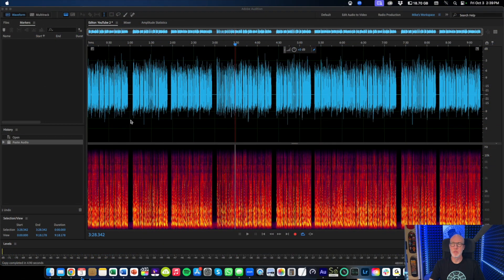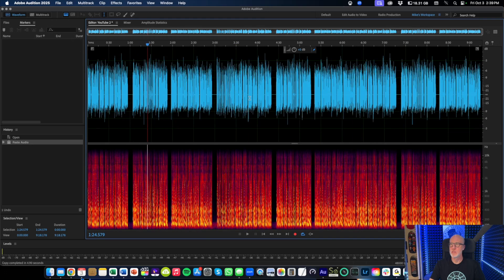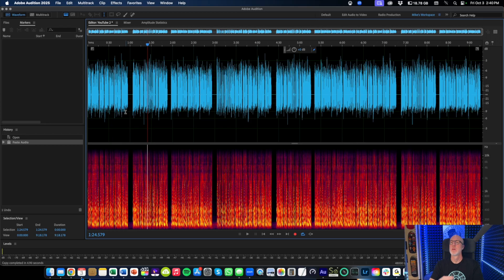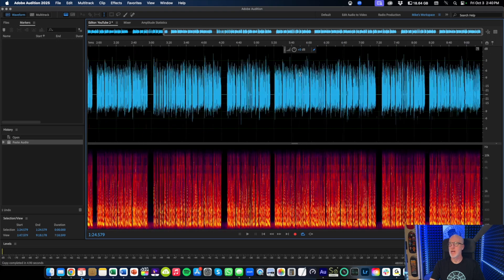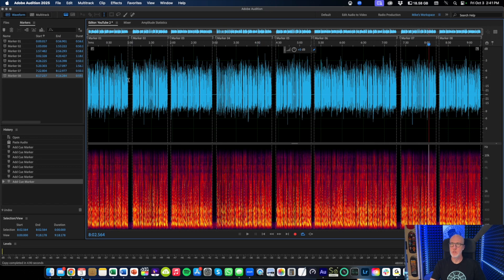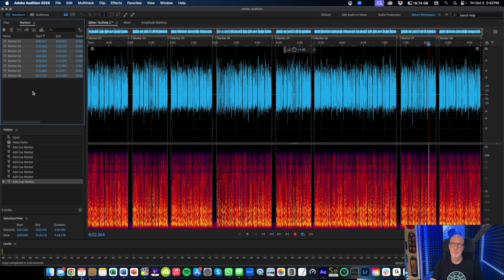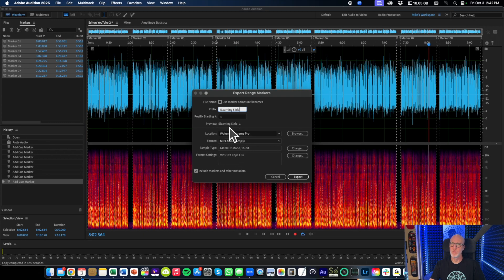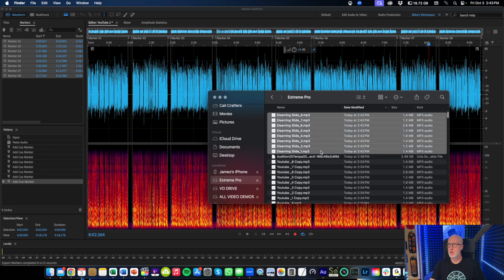Cut Your Audio Work Time in Half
Discover how to get started in voice over and launch a new career

New LIVE Voice Over Event Happening this Month: Direct Response Marketing.

Here's a timesaving tips for voice over artists using Adobe Audition!

Learn how to use the batch editor feature for audiobook editing and other long-form projects.

This quick tutorial shows you how to edit videos and audio efficiently for your next audiobook project.

The content on this channel is for educational and informational purposes only. While I share tips, strategies, and guidance based on my experience as a professional voice actor, there is no guarantee of earning income or securing voiceover work by using the information provided. Results vary depending on individual effort, skill level, market conditions, and other factors. Viewers should use their own judgment and take personal responsibility for their voiceover career decisions.